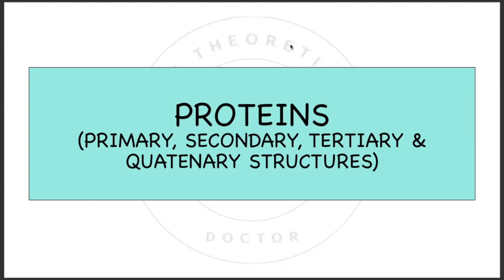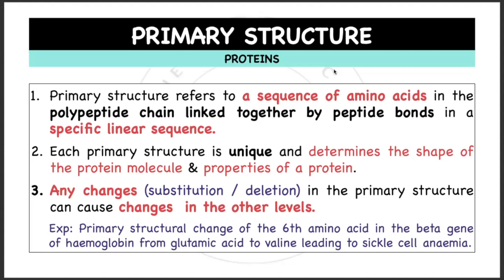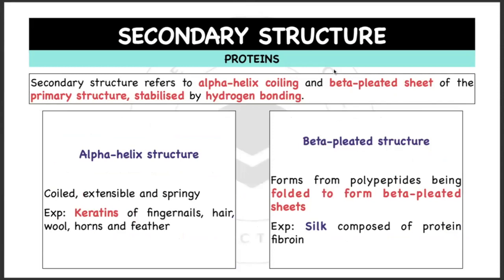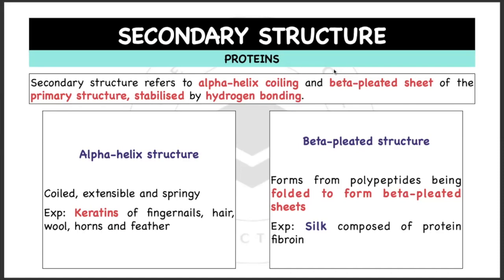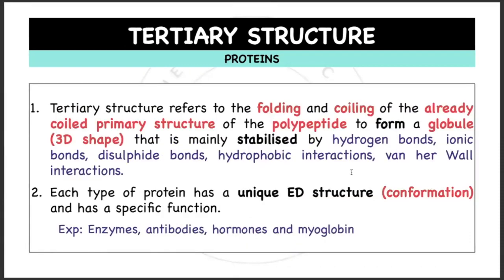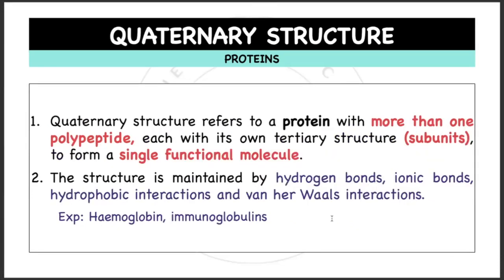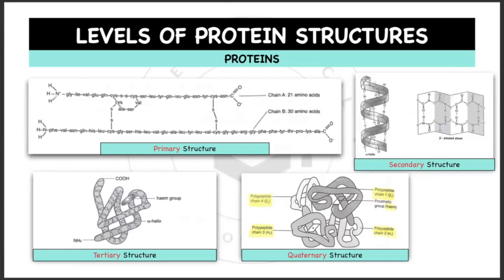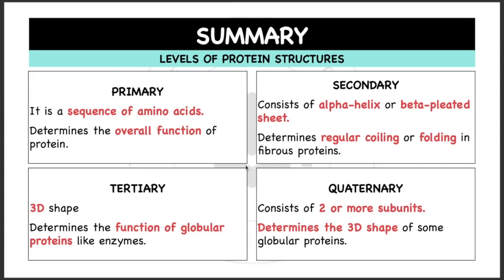Levels Of Protein Structure (Protein) (Pre-U Biology - STPM / Matriculation /A-Levels)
In this video, we will covering on the Levels Of Protein Structures!